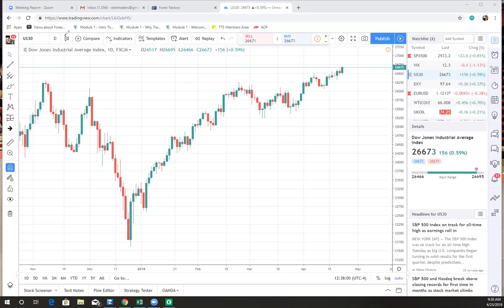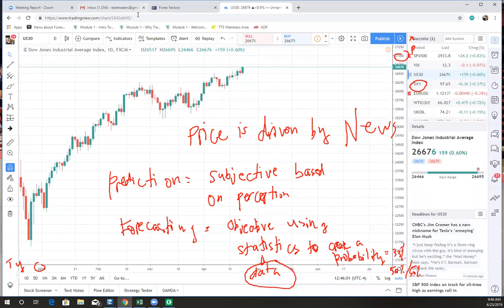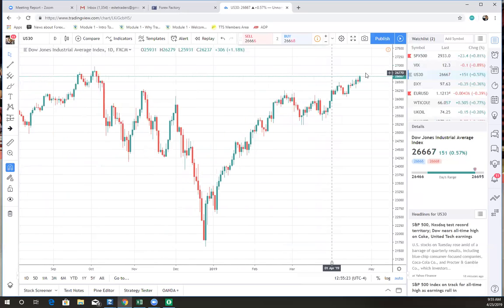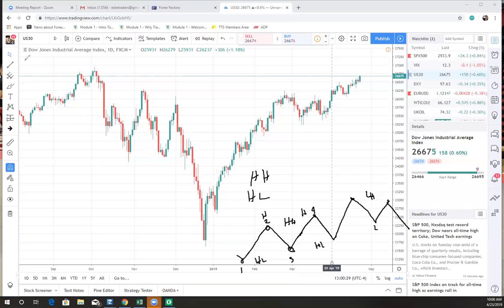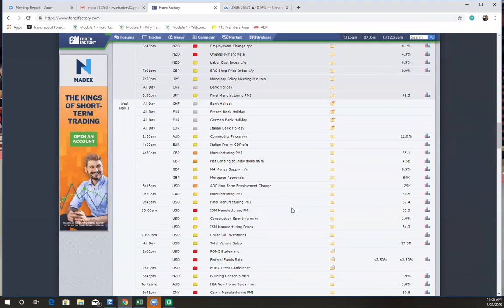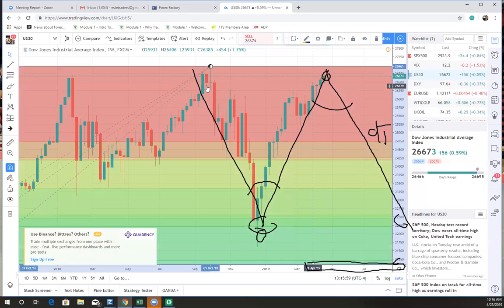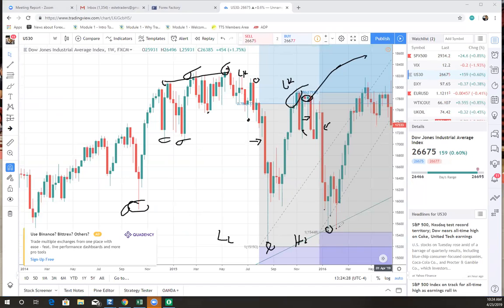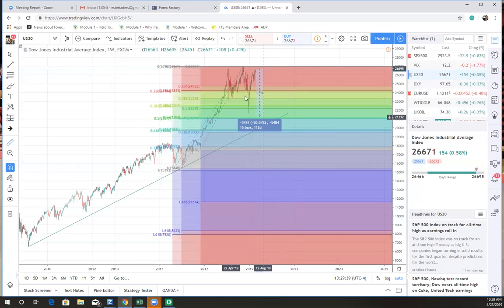How To Determine Pivoting Points as a form of Entry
In this video, you are going to learn how to determine pivoting points as a form of entry.  How to enter at wholesale price rather than retail.